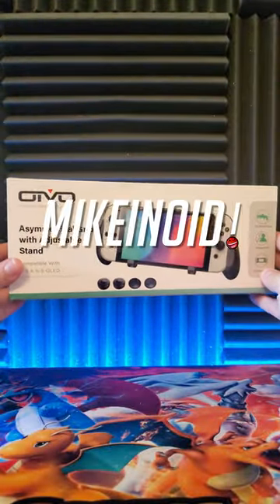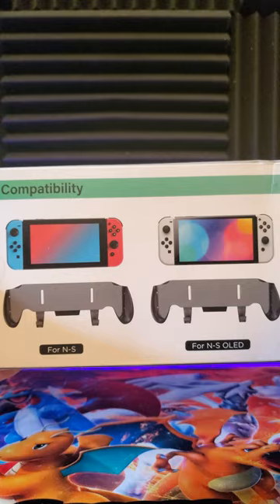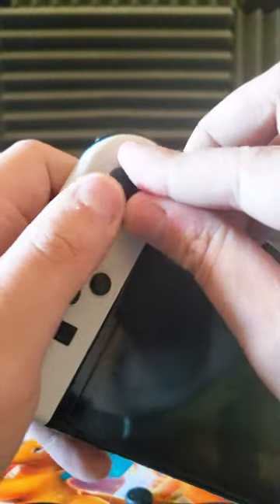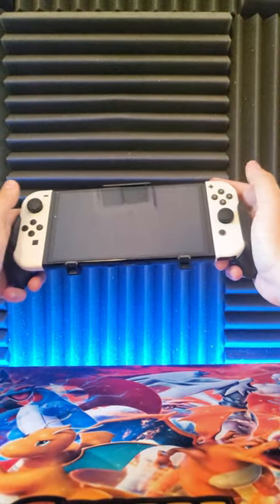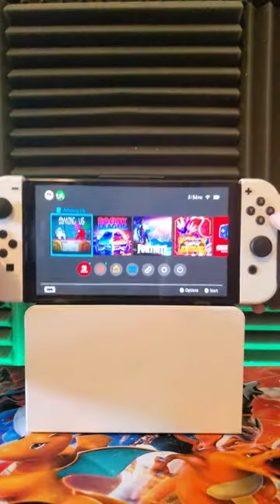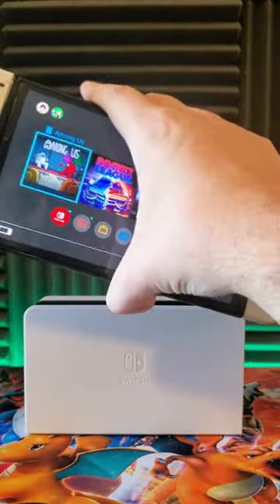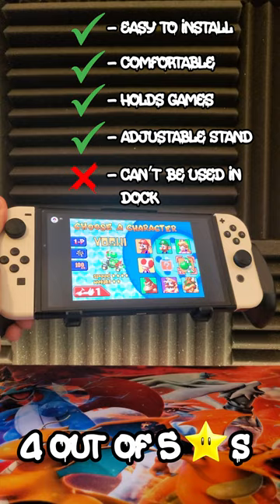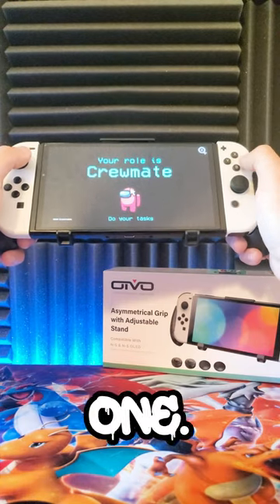Nintendo Switch OLED Grip from OIVO!!!| Mikeinoid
Originality, Ingenuity, Value Overall (OIVO) sent me their Asymmetrical Grip with an Adjustable Stand and Thumb Caps for the Nintendo Switch OLED Model! Lets check it out!!!